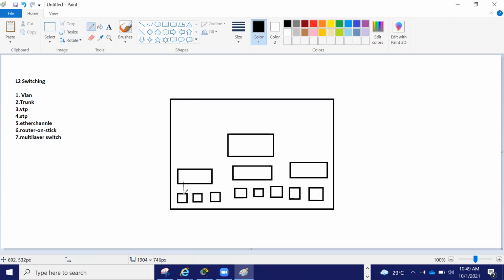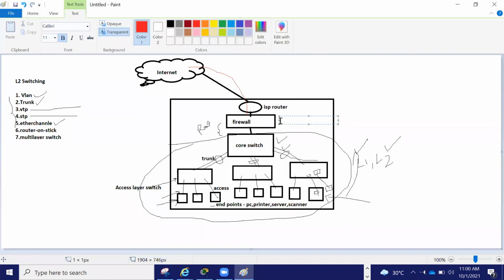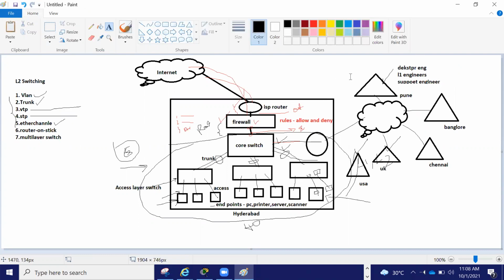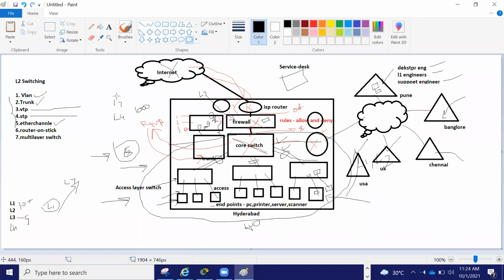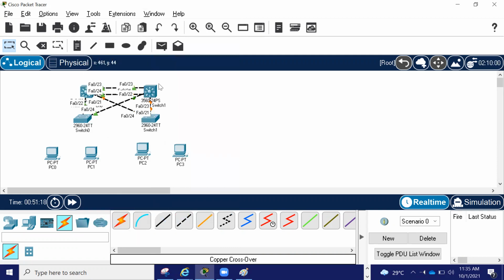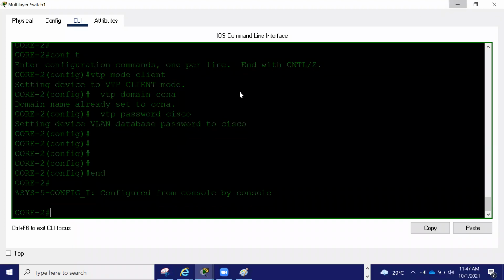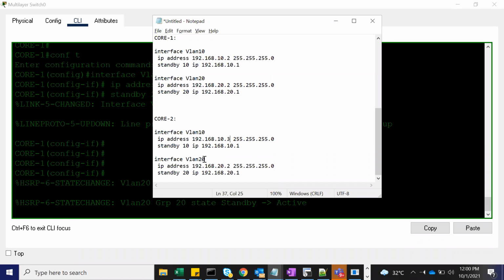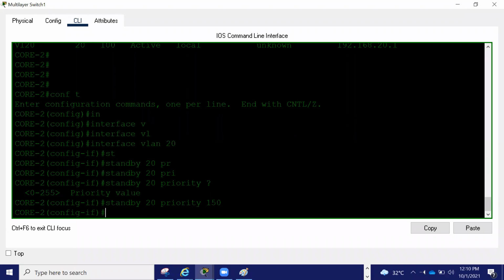Job Oriented Course (CCNA Switching) - {By Br. Mohammed Nadeemoddin }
Organized By PSF Academy